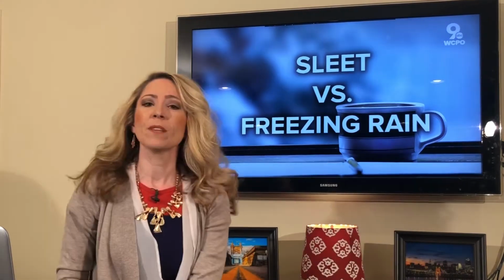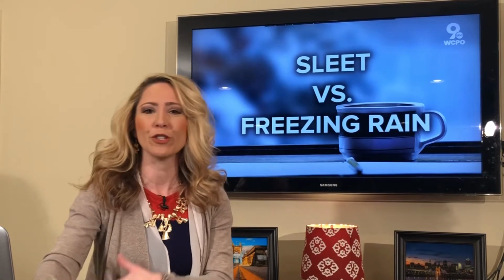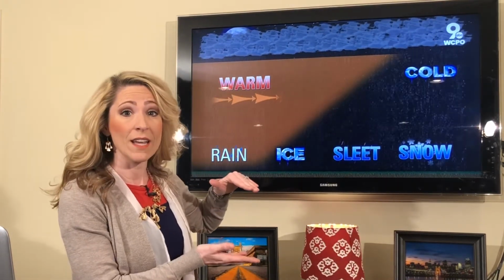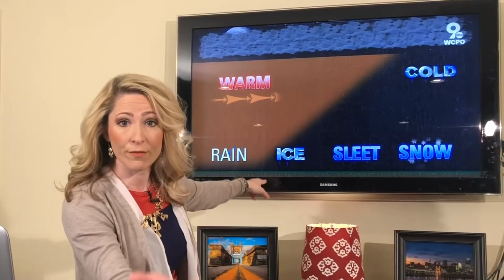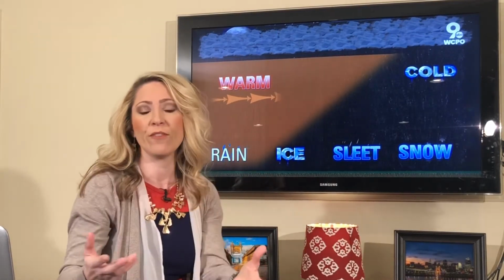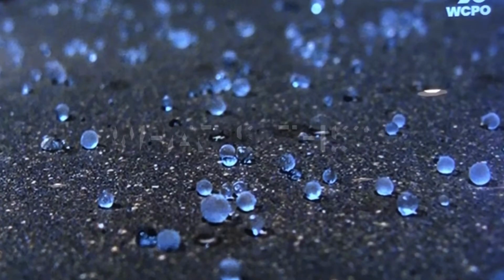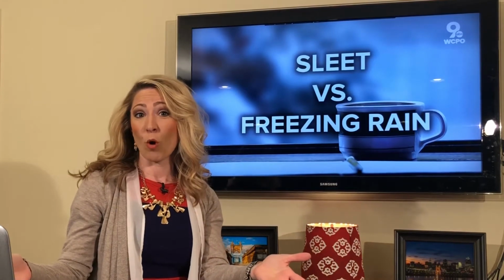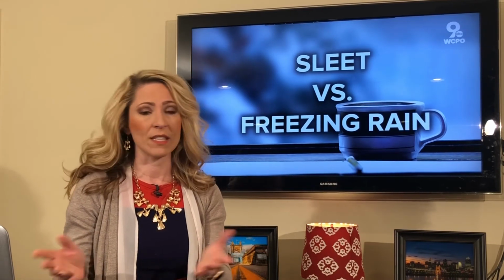Weather 101: Sleet vs Freezing Rain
What’s the difference between sleet and freezing rain? I’m helping you identify each type of precipitation.